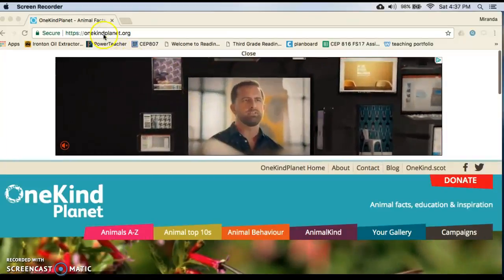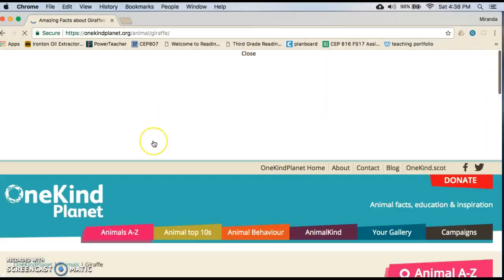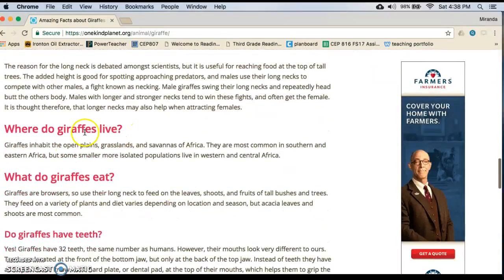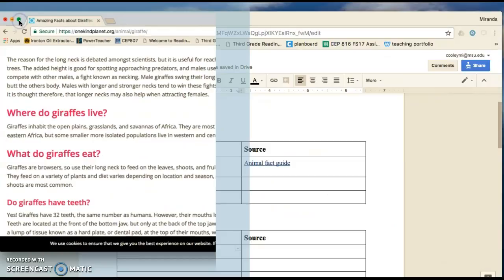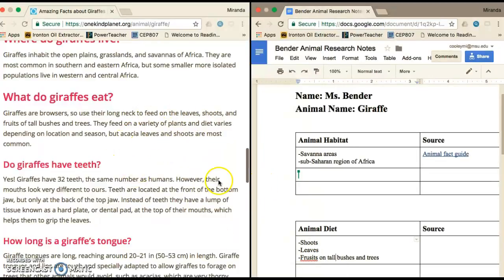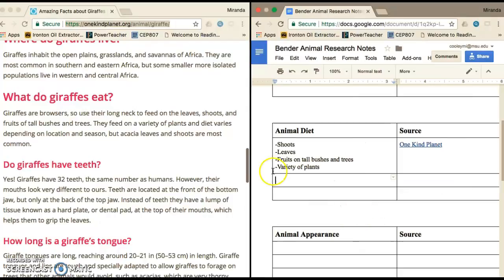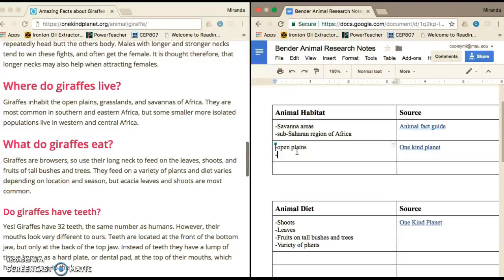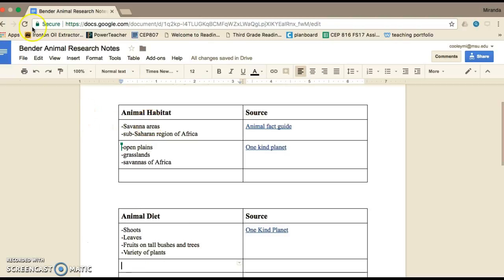animal diet research